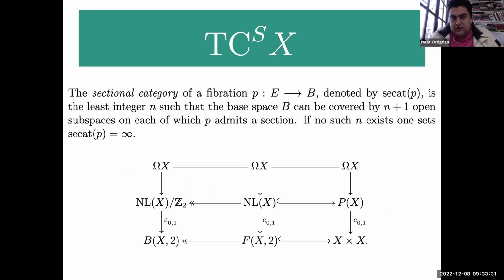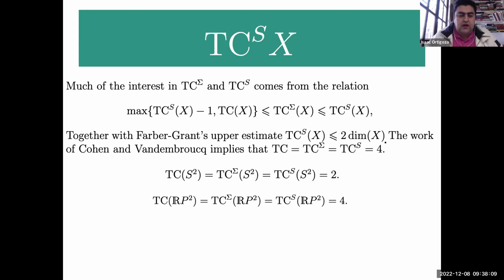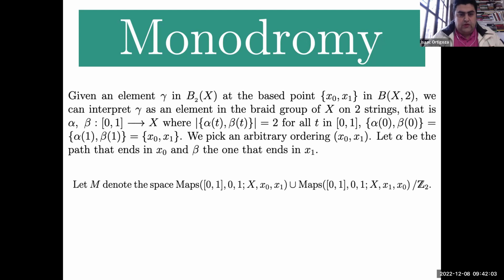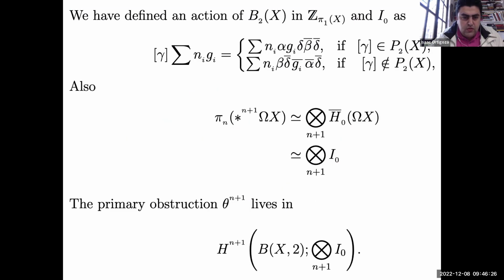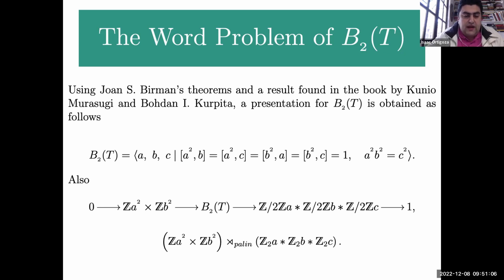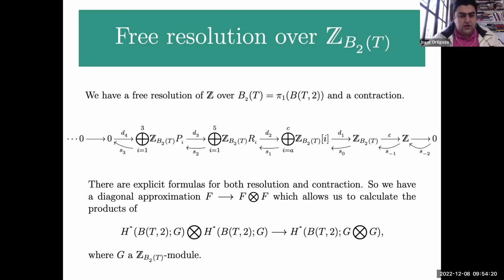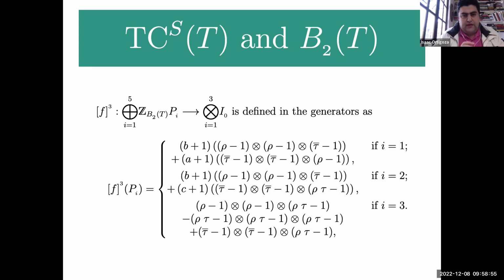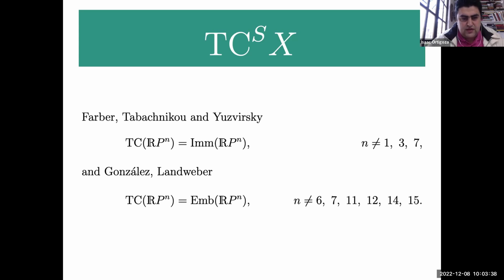Isaac Ortigoza (12/8/22): Symmetric and symmetrized topological complexity of the torus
I describe a calculation for the symmetric and symmetrized topological complexity of the torus, thus completing the description of those numbers in the case of closed surfaces, orientable or not. The method is based on obstruction theory and depends on the construction of an explicit resolution of the integers over the full braid group on two strings for the torus.